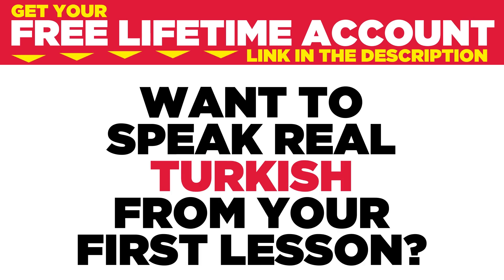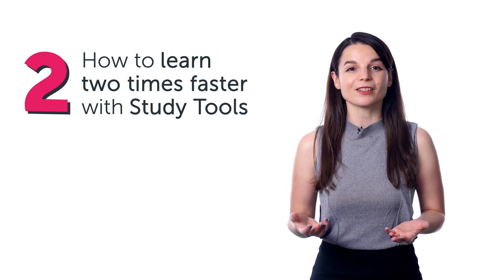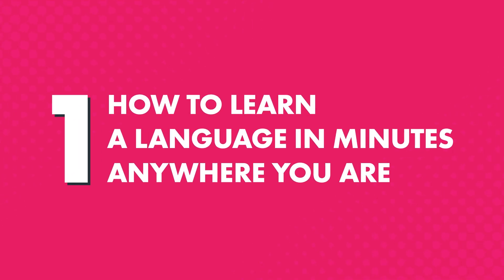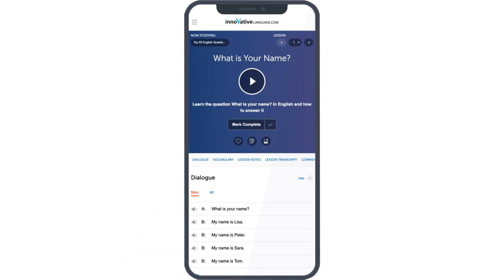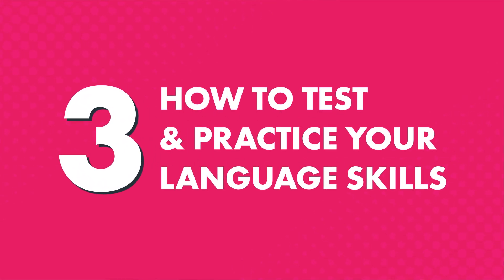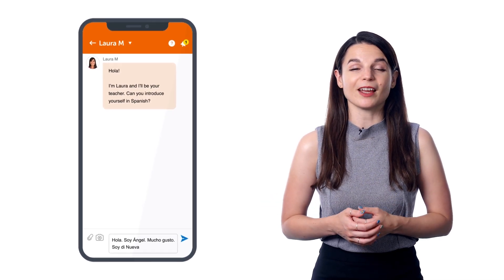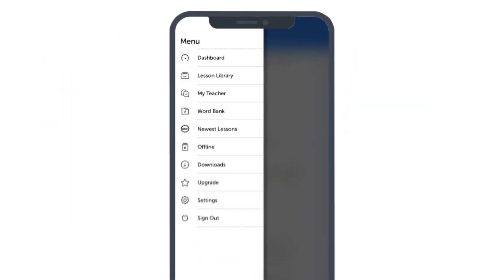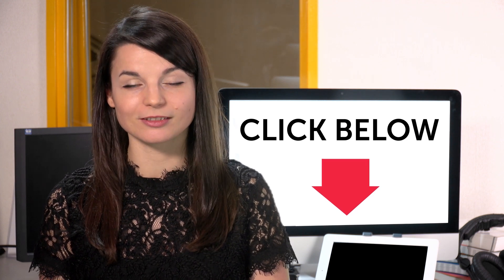How to Learn Turkish Anywhere You Are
In this video you will discover how to learn Turkish anywhere you are and two times faster.

Yes, even beginners can quickly learn conversational Turkish well enough to carry on real conversations with native speakers. Of course, beginners won’t be able to carry a conversation the same way they could in their native language. But, thanks to these learning tips and advice you will soon be able to speak and interact with real native speakers!

TurkishClass101 is the best place to get started with the Turkish language as you will get on your way to Turkish fluency fast. We provide you with everything you need to maser the language.